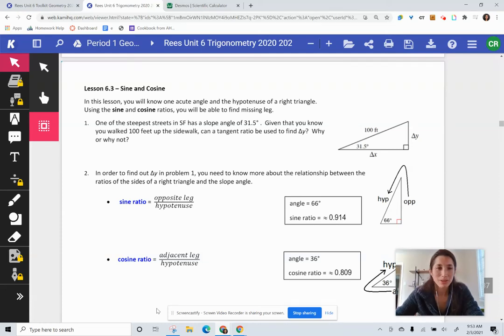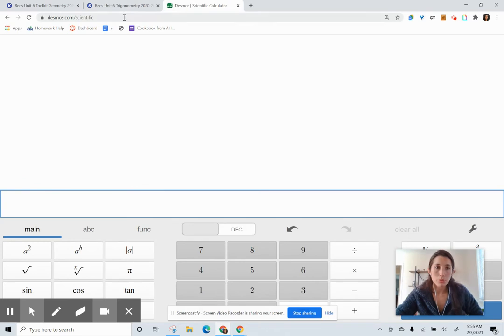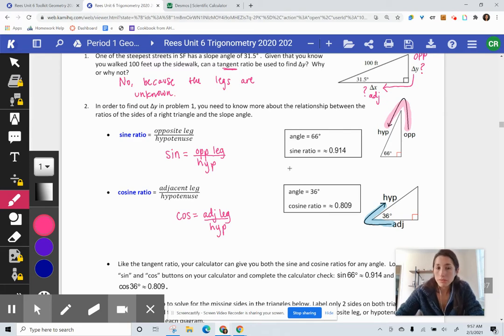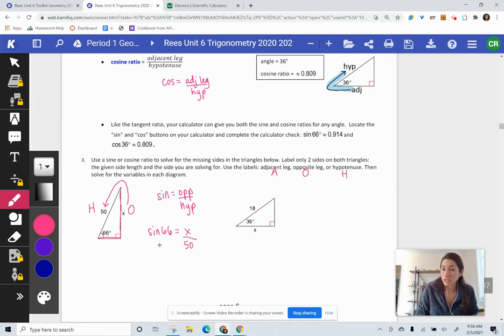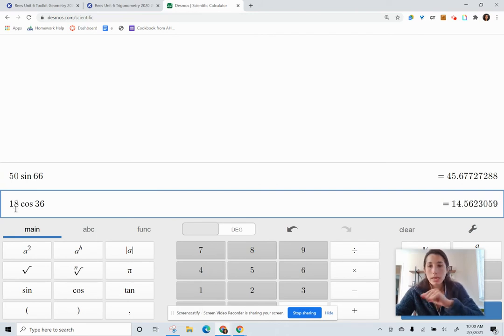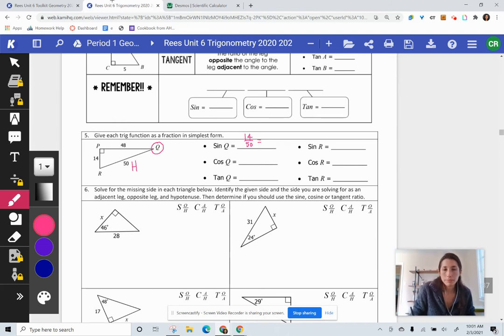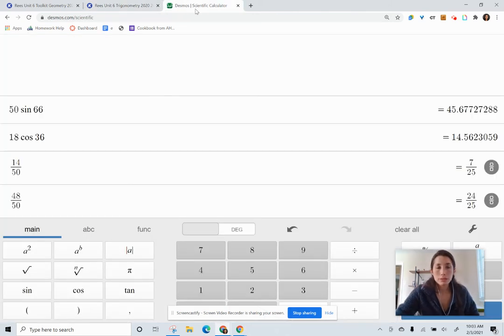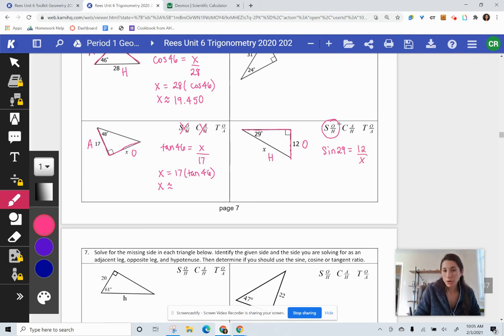Lesson 6.3 Sine and Cosine (Pages 6-7)